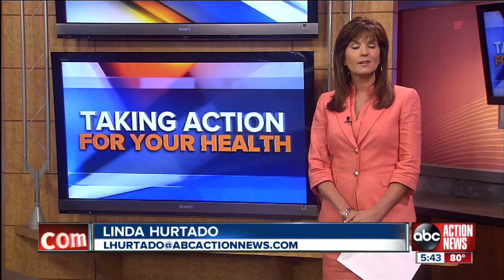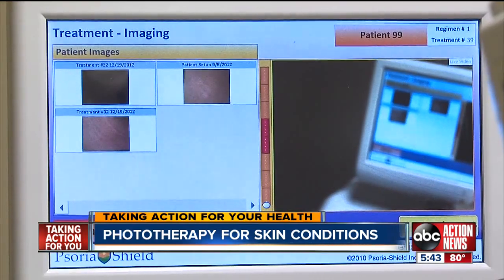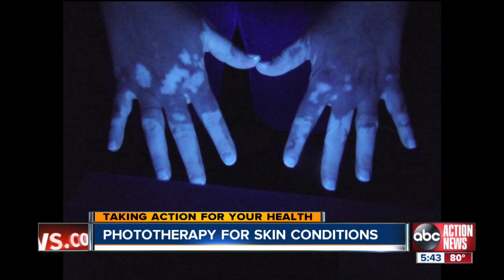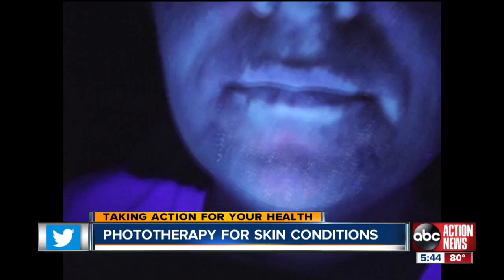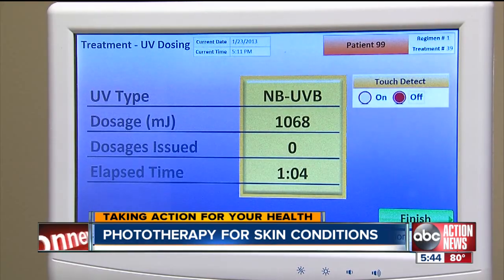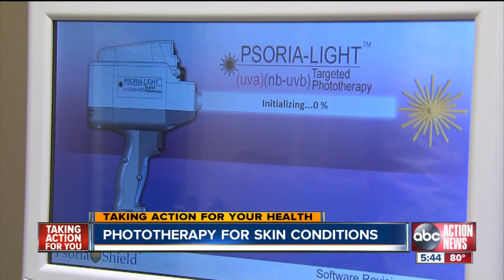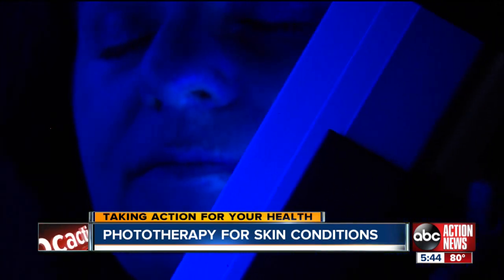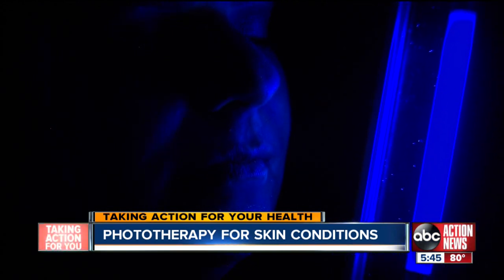UV technology reverses pigmentation loss from vitiligo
A groundbreaking way to treat several skin conditions, including vitiligo, is now available, and a local woman is amazed by the difference seen in images taken before and after.